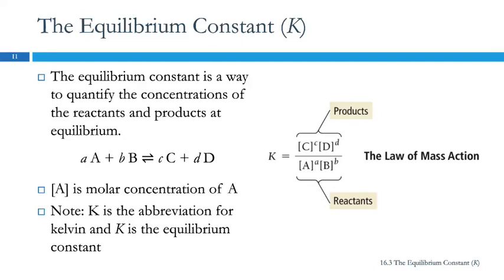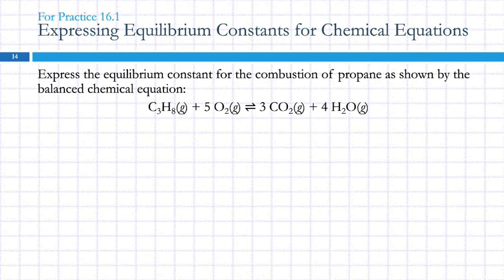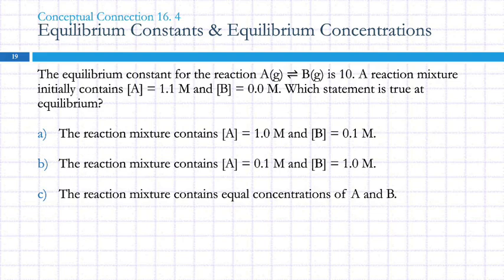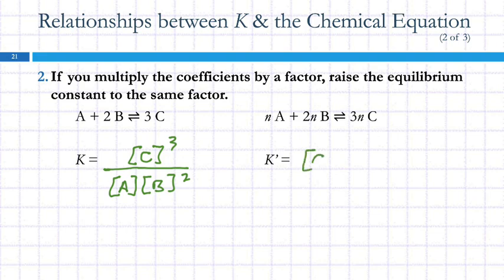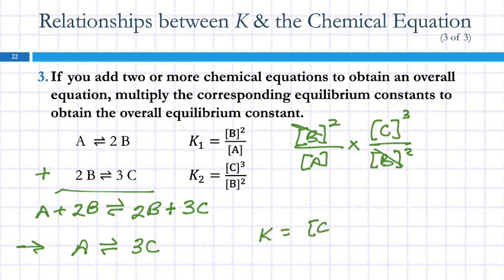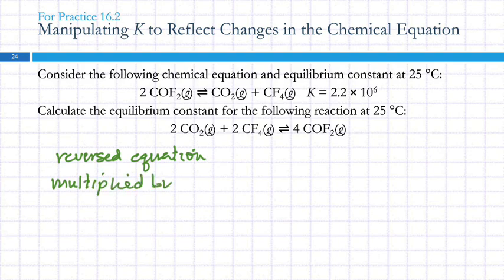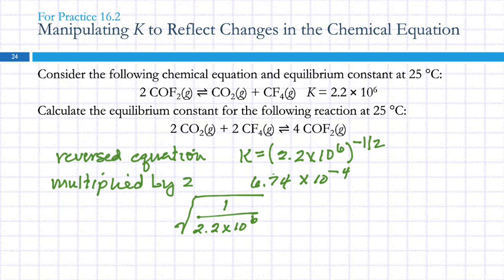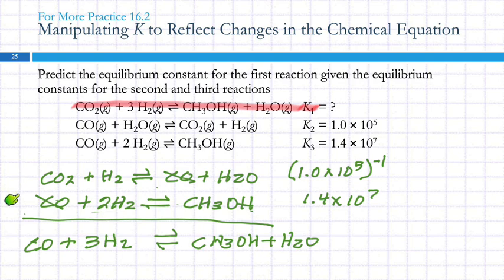16.3 The Equilibrium Constant